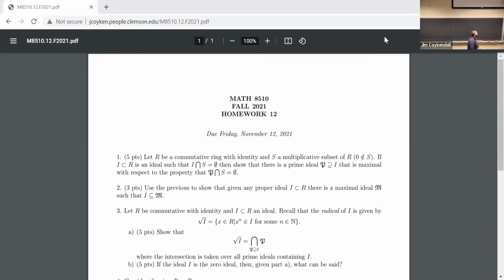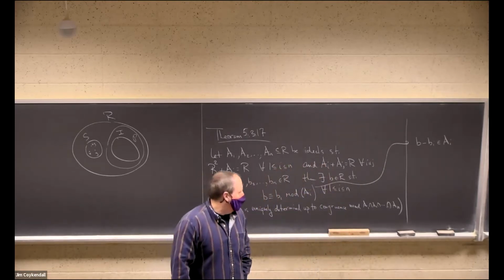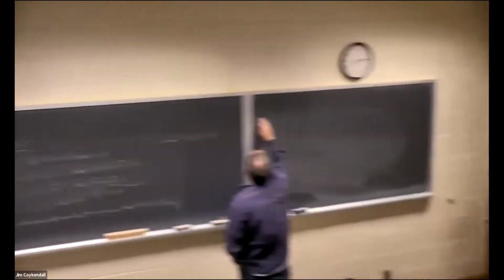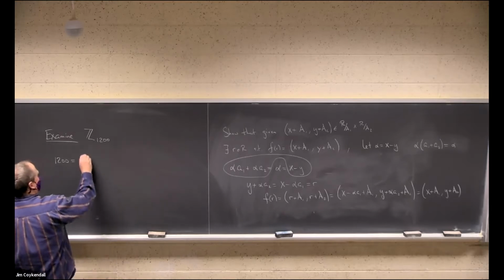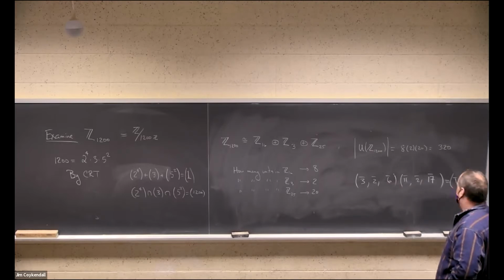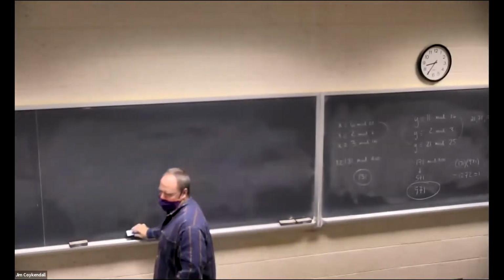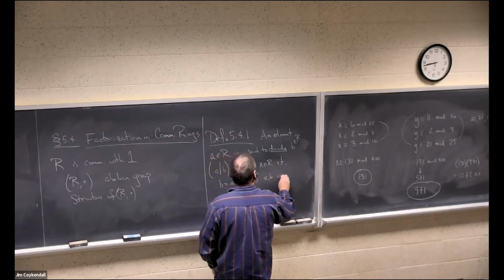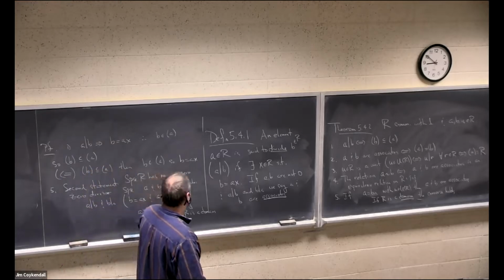Math 8510, 11/5/2021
The Chinese Remainder Theorem and the beginnings of factorization.